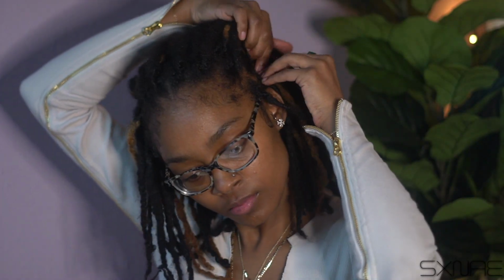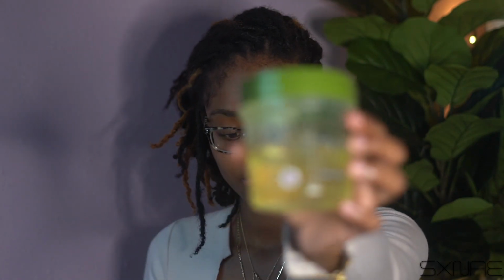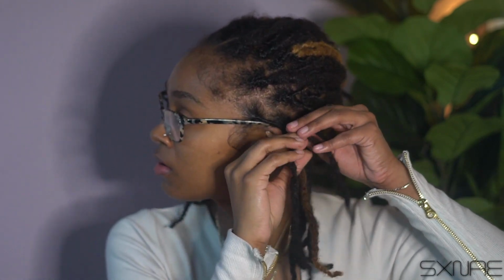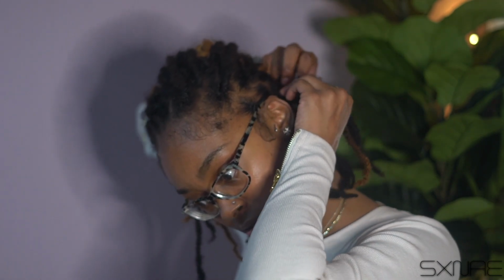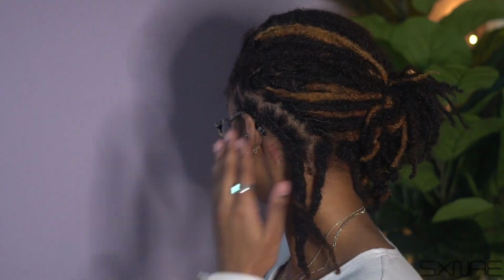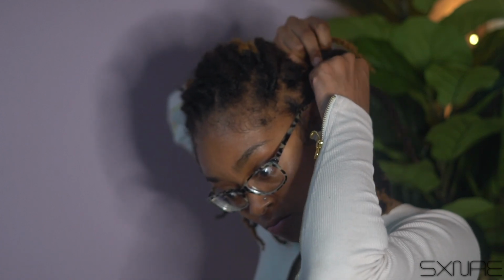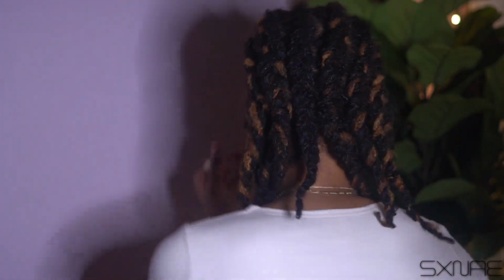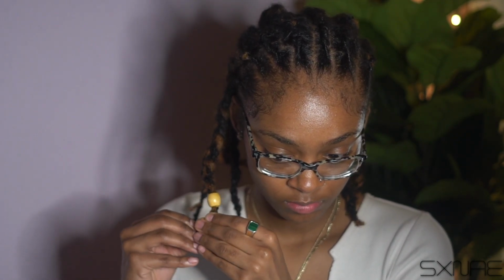LOC CORNROWS W/ BEADS | LOC PROTECTIVE STYLE | *FIRST ATTEMPT*